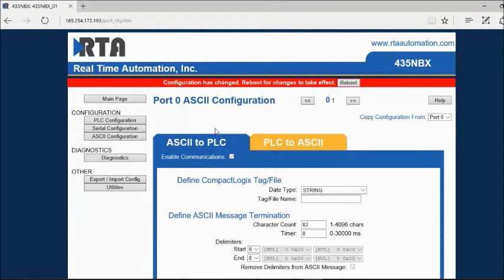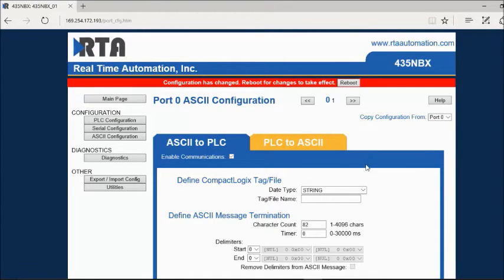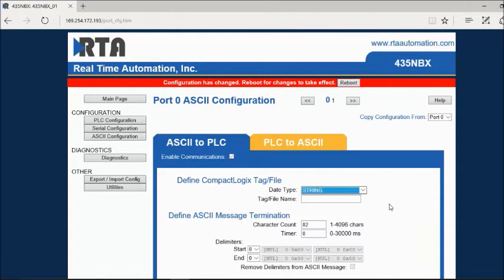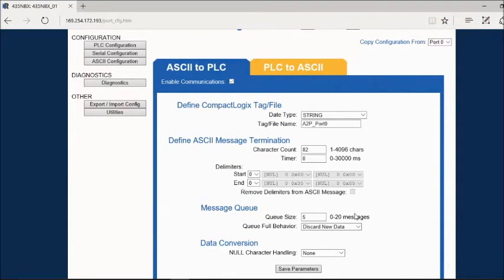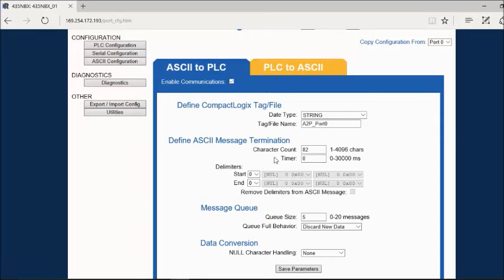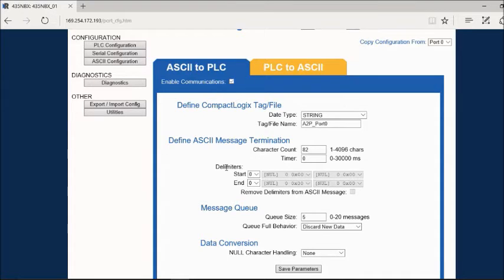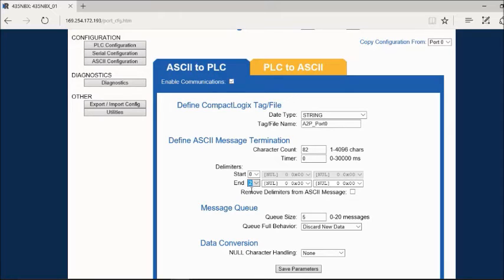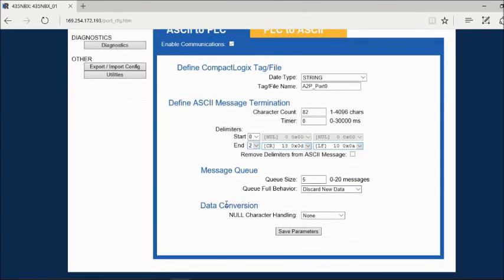435NBX-N700 ASCII Configuration (ASCII to PLC)